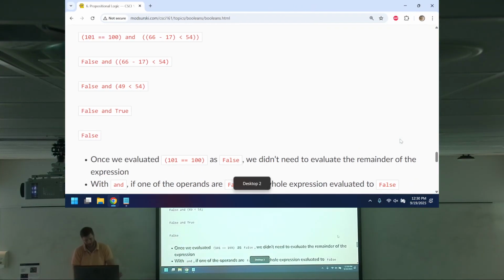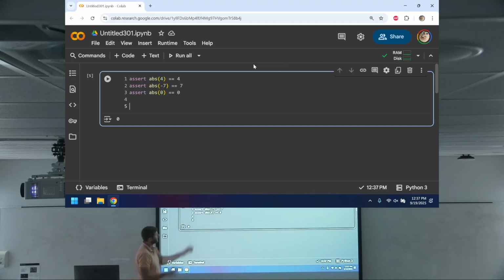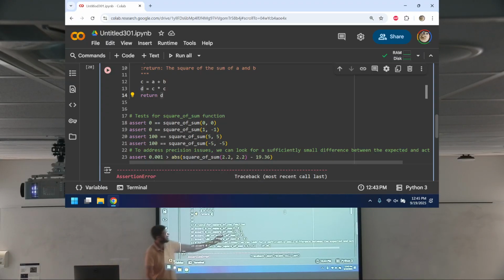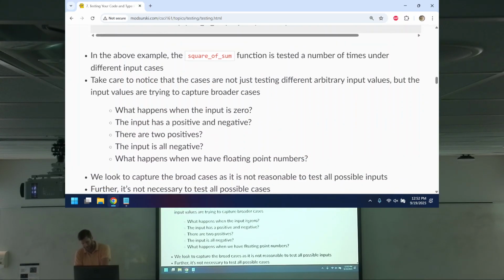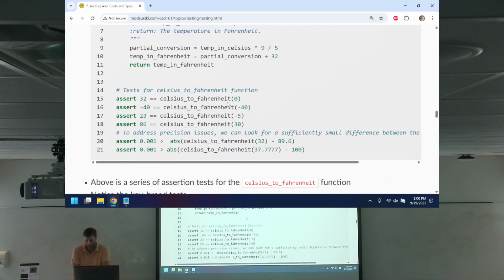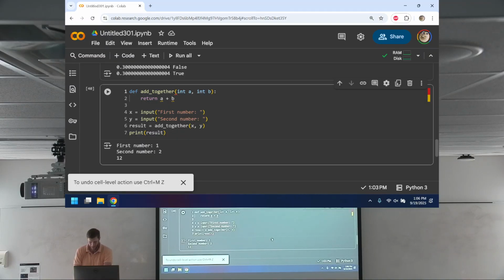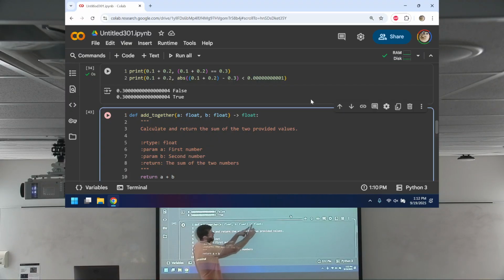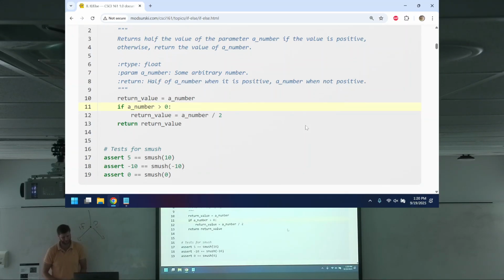CSCI 161 --- September 19, 2025: Assert Tests and Type Hints